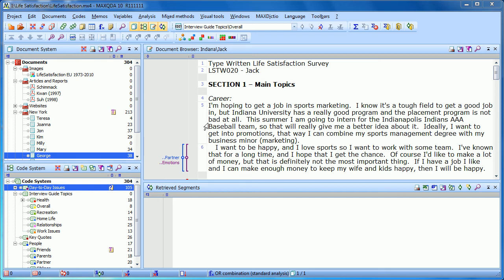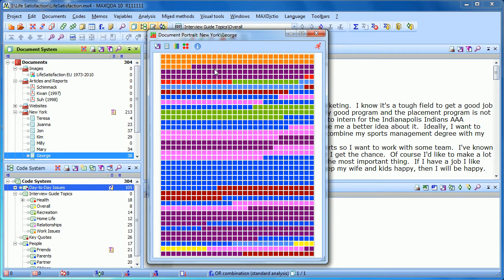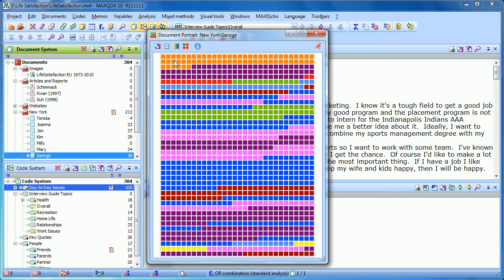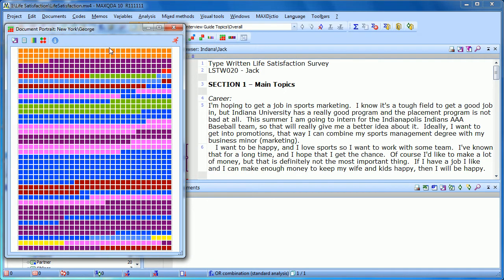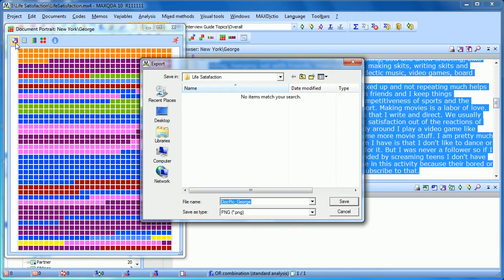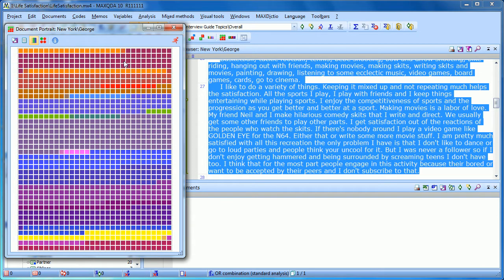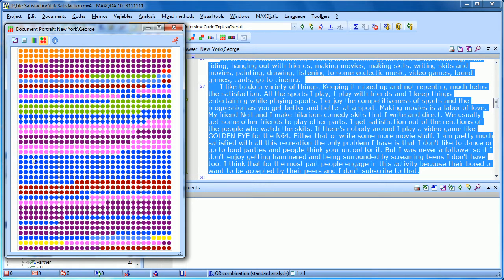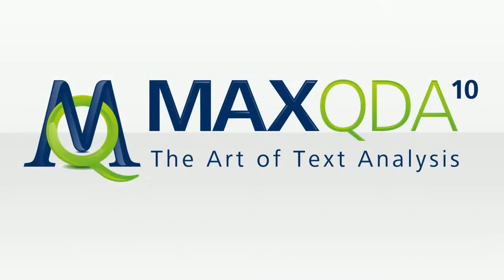[2012] MAXQDA 10 and MAXQDA 11: Document Portrait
This tutorial gives an overview of the single-case visual tool called the Document Portrait.